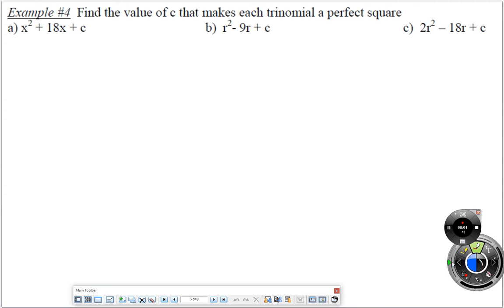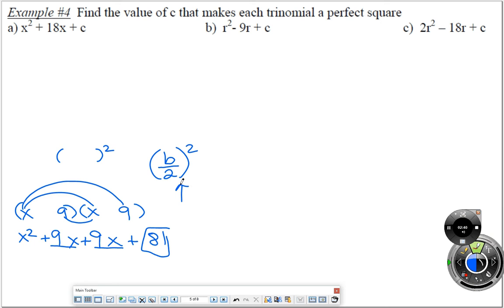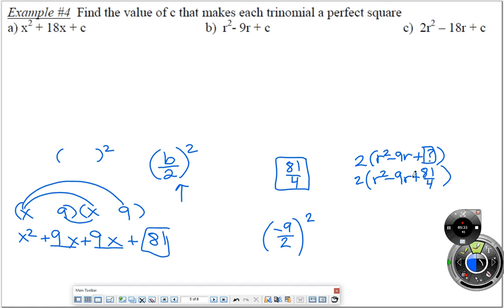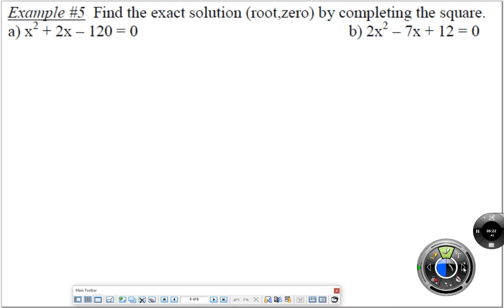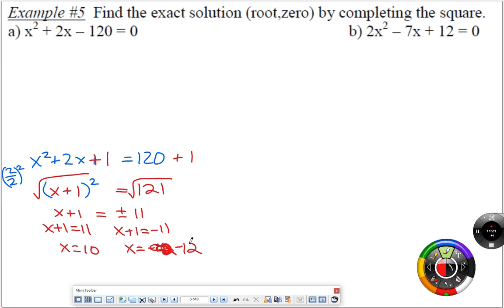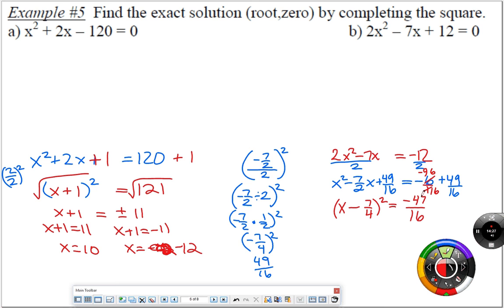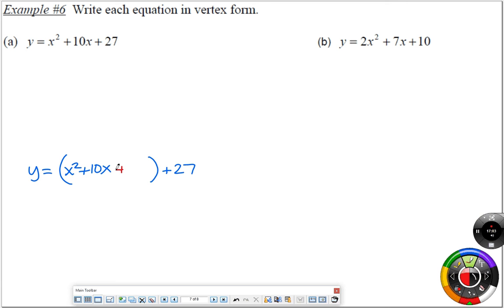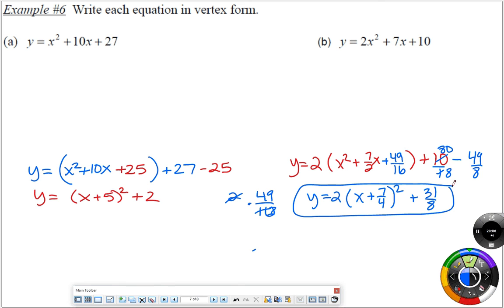completing the square